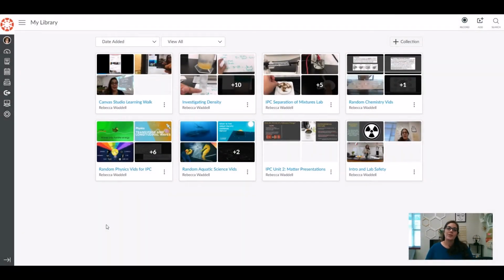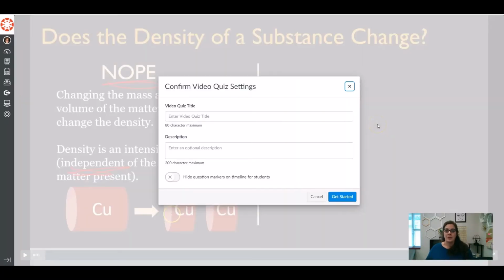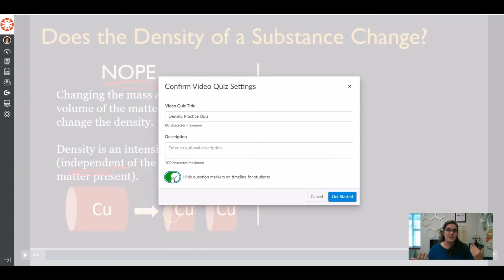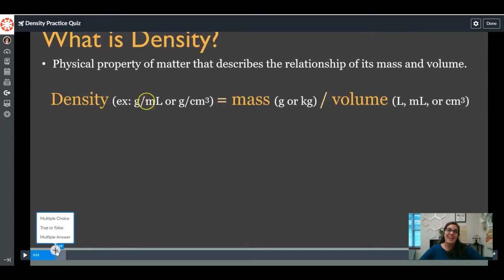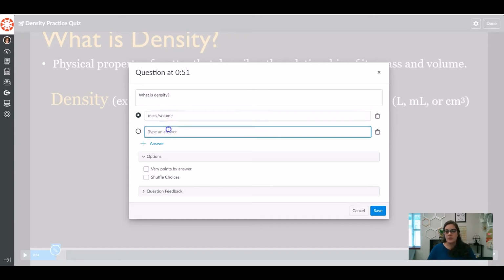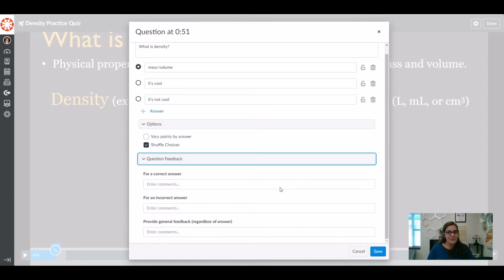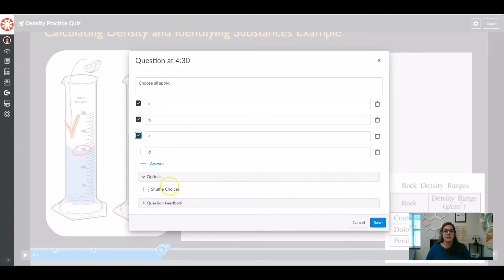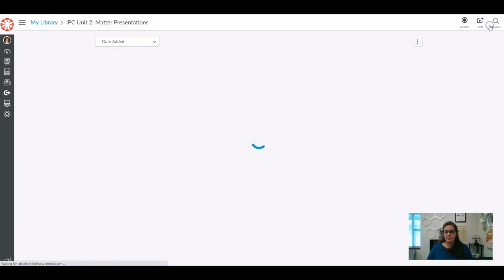Part 4 - Creating a Video Quiz in Canvas Studio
This video outlines the steps involved to turn videos uploaded to Canvas Studio into a Video Quiz.

Part 5 - Creating a Canvas Course Assignment using the Video Quiz External Tool Feature